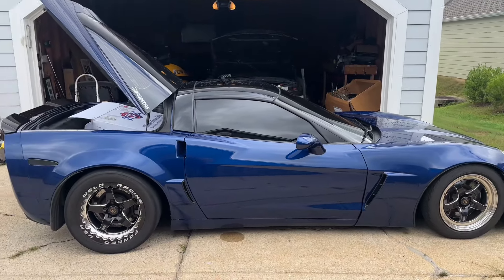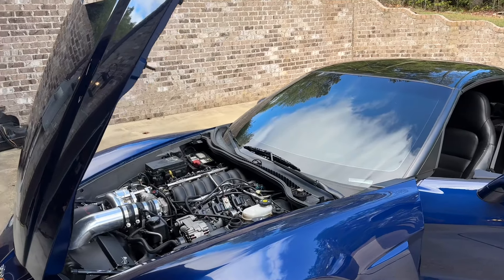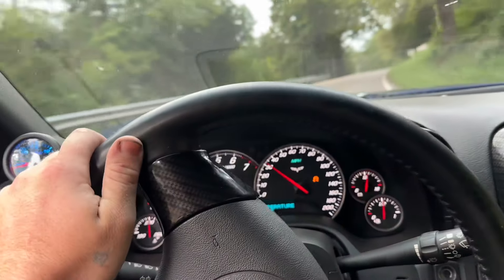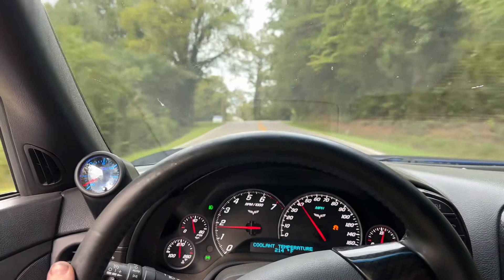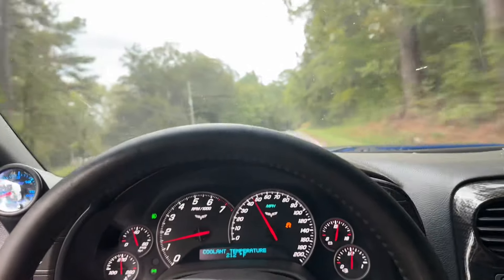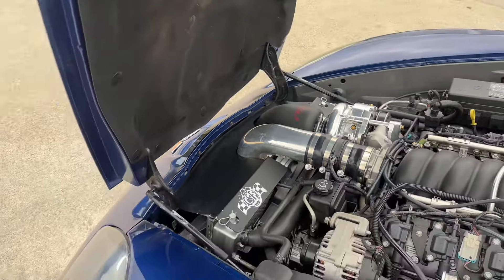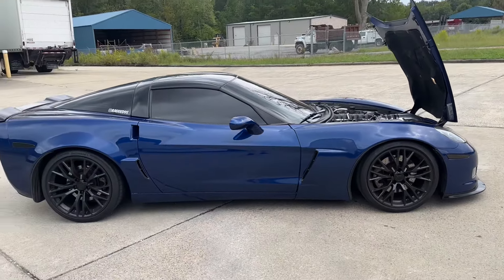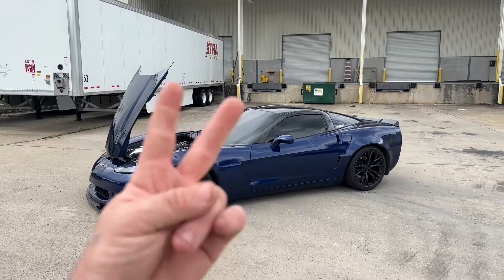Installed the new CSF aluminum radiator in my C6 Corvette!